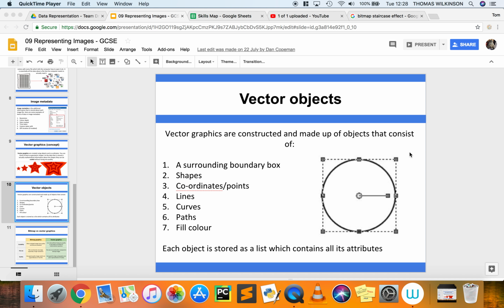Data Representation - Images - Vector graphics part 2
A-Level Computer Science video explaining the concept of Vector graphics